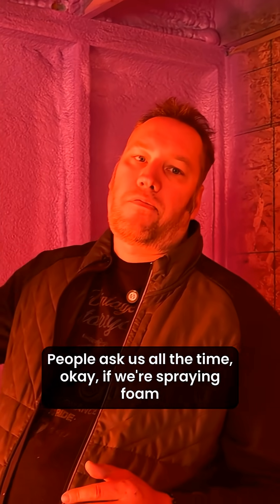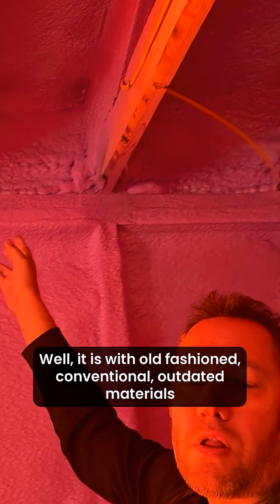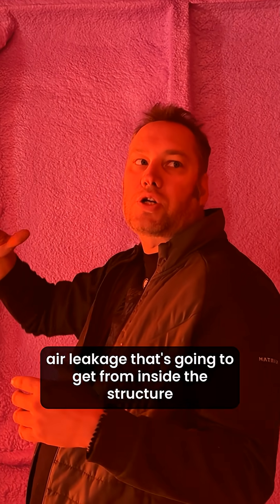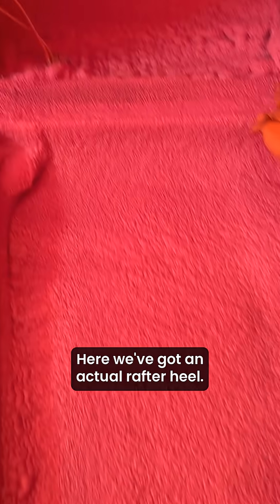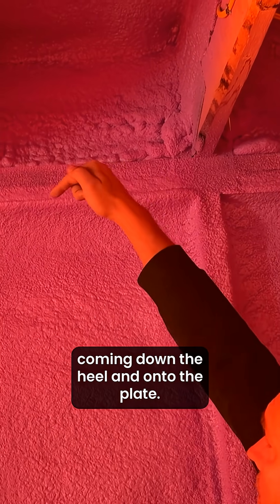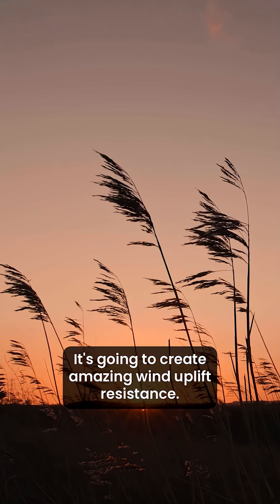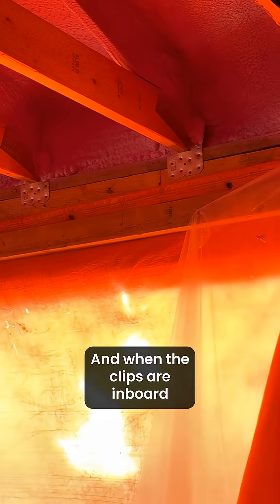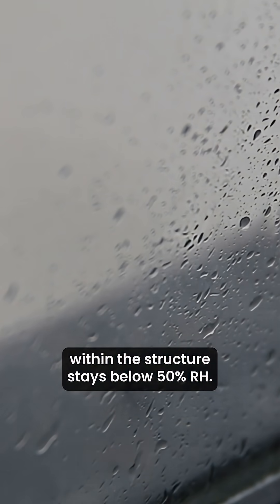SprayFoam 101 #2: How Spray Foam Actually Works in Soffits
How spray foam is installed in soffits — including rafter heels and hurricane clips — and why getting it right matters.